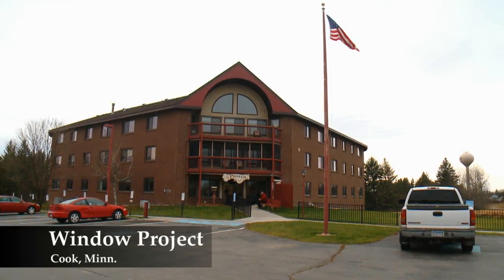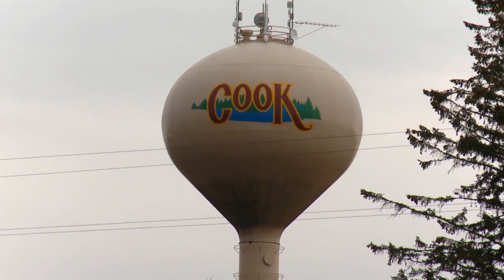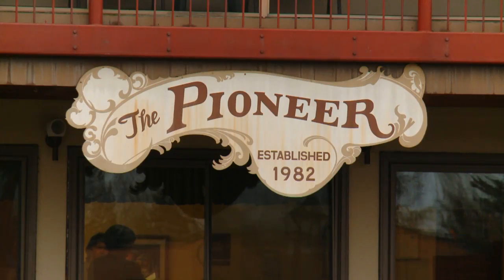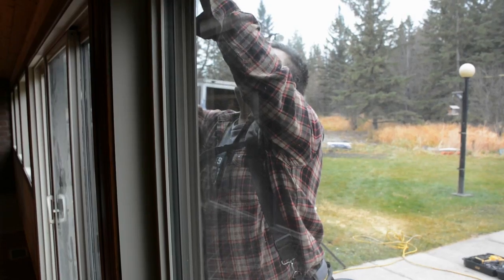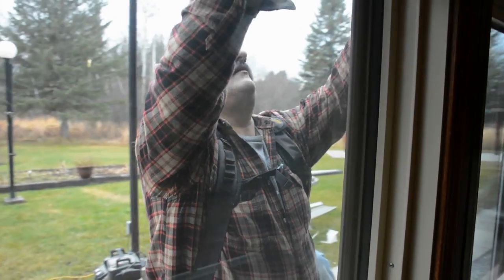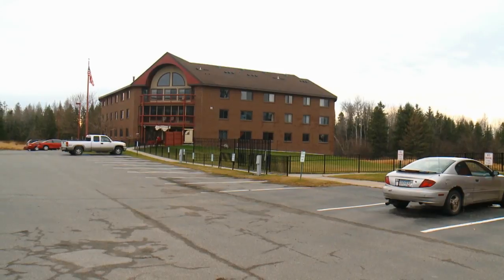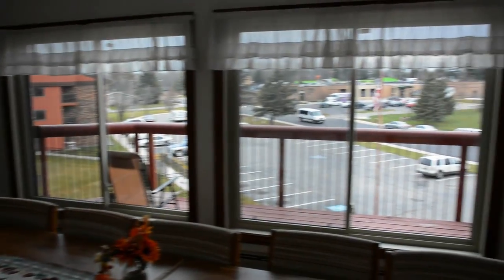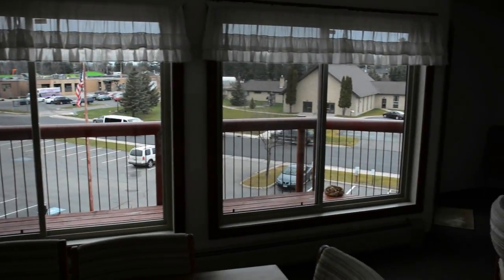Conservation Improvement Program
Lake Country Power participates in a state Conservation Improvement Program (CIP) that contributes to energy efficient projects within its service territory. Recently, LCP helped replace  outdated and inefficient windows at the Pioneer Apartments in Cook, Minn – a municipality that receives electrical service entirely  from the cooperative.